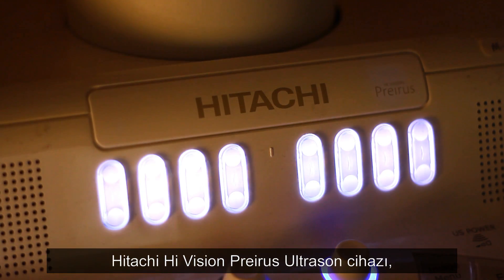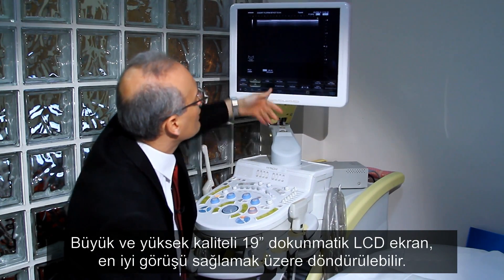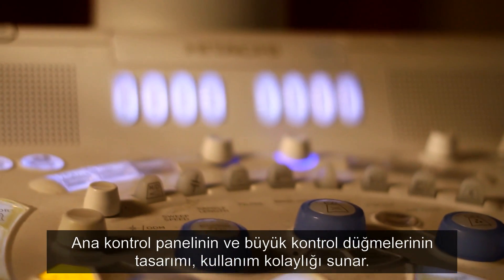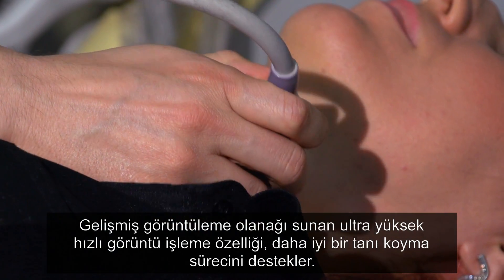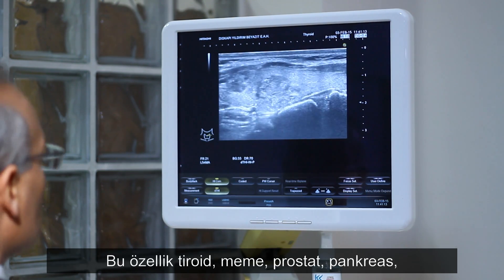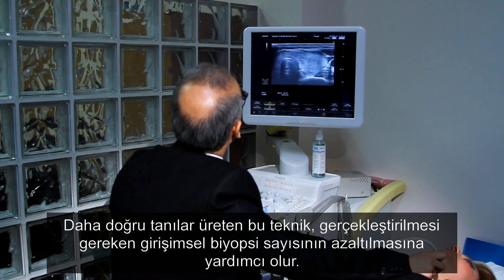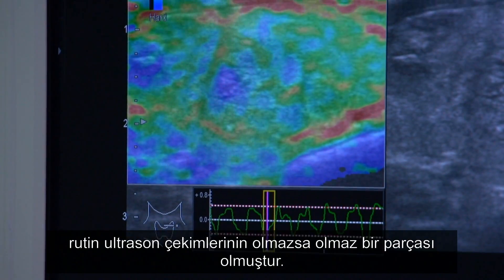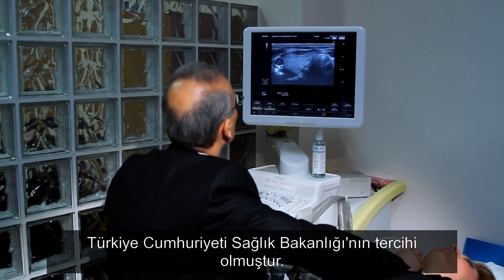Türkiye'de yüksek kalitede ultrason tarama : Gösteri - Hitachi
Yüksek kaliteli görüntüleme vermek için Hitachi'nin Merhaba Vizyon Preirus ultrason tarayıcıları kullanarak Türkiye'de daha iyi sağlık için geliştirilmiş Tıbbi Tanı